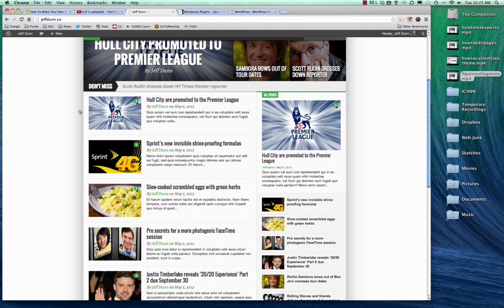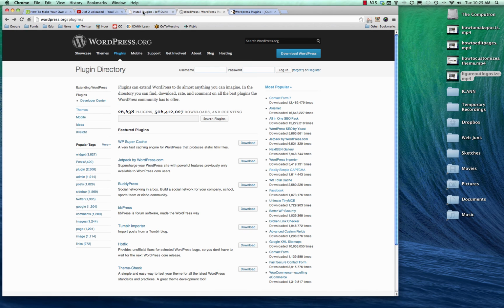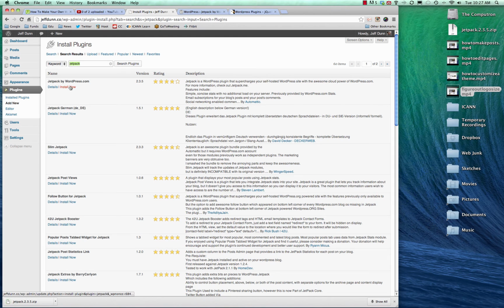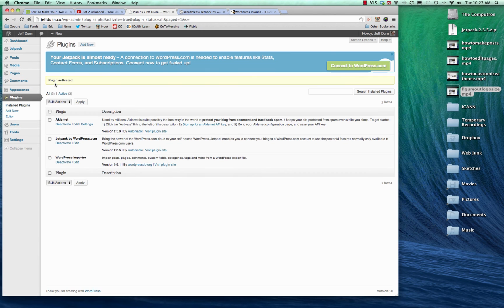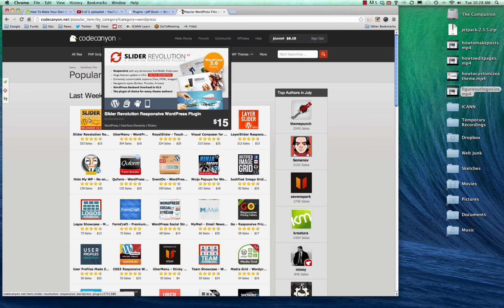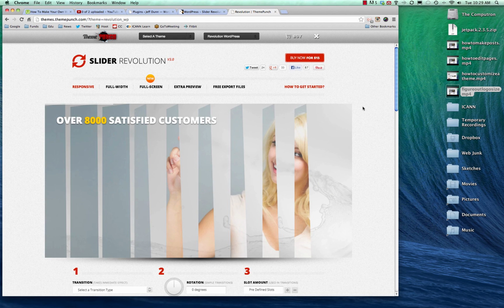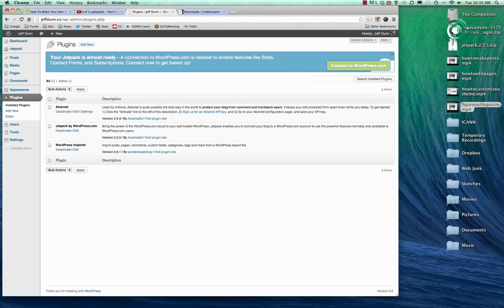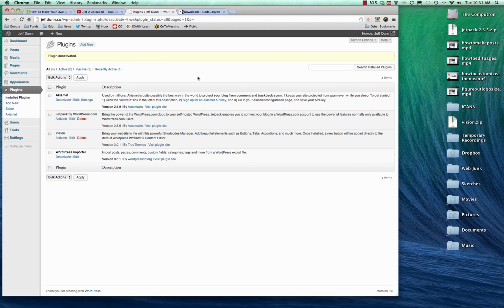How To Find Awesome WordPress Plugins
A quick look at the many free and premium theme directories.